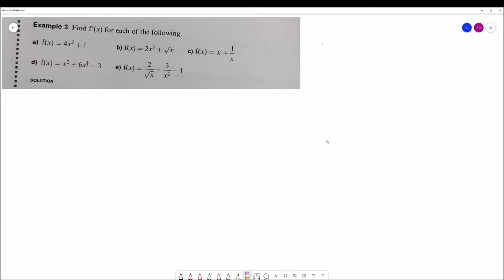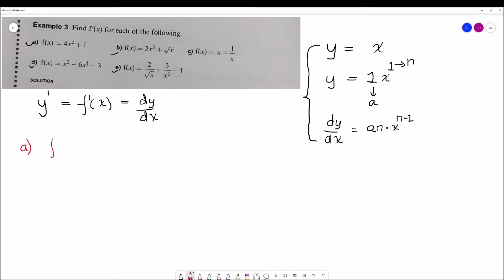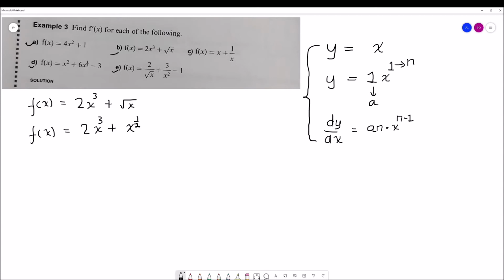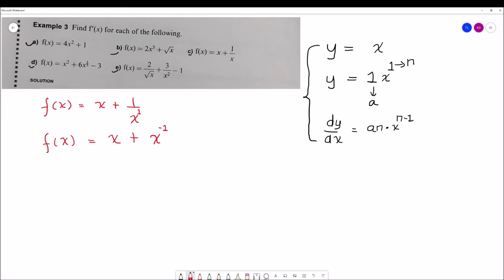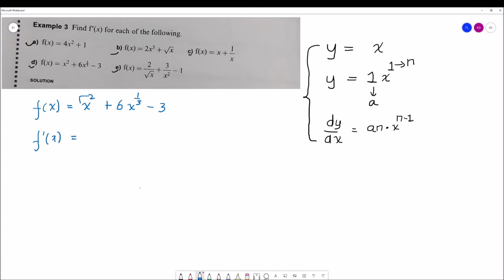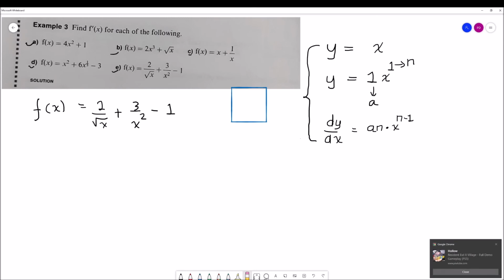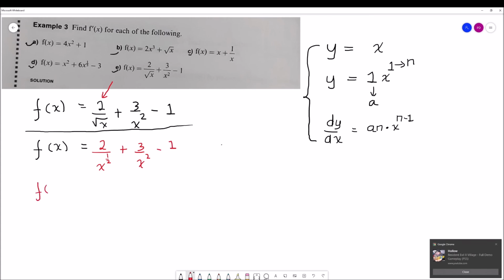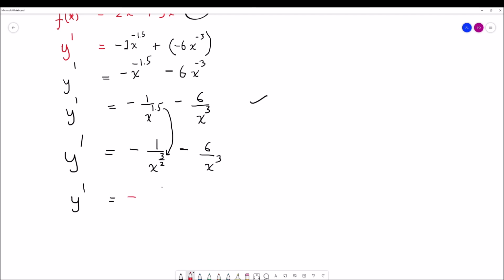Practice Differentiation by the Formula method Power Rule Multiple Equations solved with explanation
Practice Differentiation using the Formula method  Power Rule Multiple Equations solved with explanation